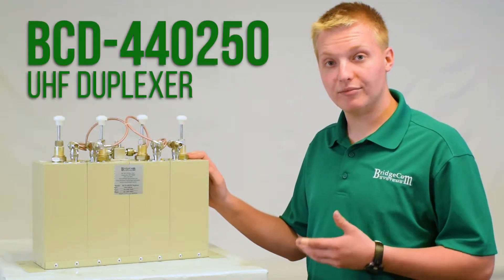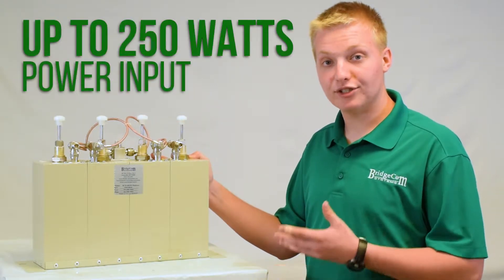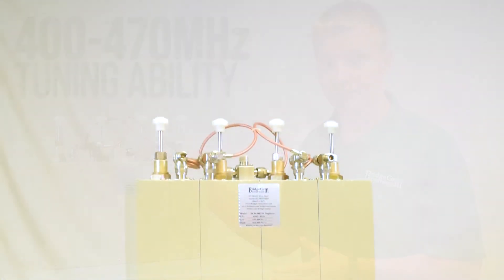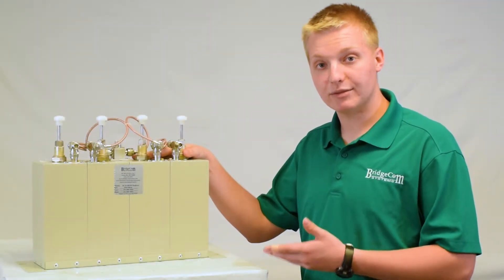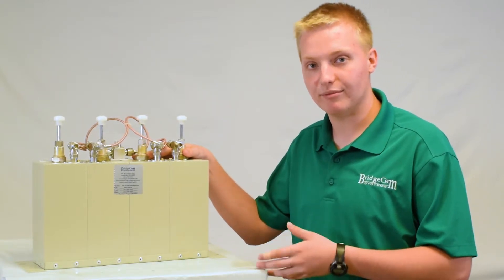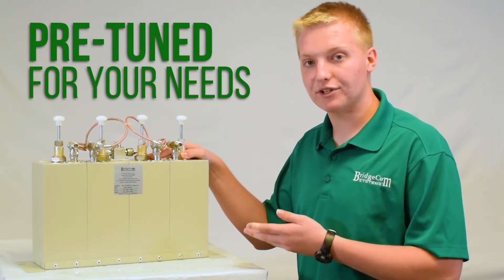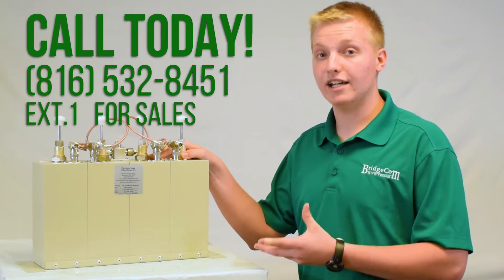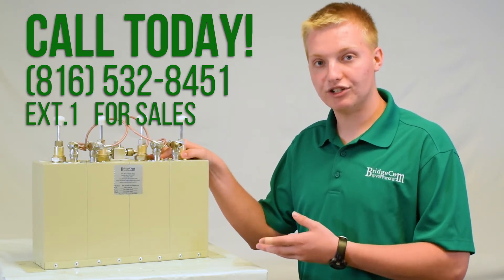BridgeCom BCD-440250 Rack Mount (250W) UHF Duplexer Product Specs and Key Feature Overview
Learn More About the BCD-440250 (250W) Rack Mount UHF Duplexer

BCD-440250 Specs:
- 400-470 MHz Tuning Ability
- Up to 250 W Continuous Input Power
- 85 dB Isolation
- Frequency Separation 0.8-15 MHz
- 19" Rack Mountable
- 420 x 485 x 420 mm (16.5 x 19 x 16.5 in)